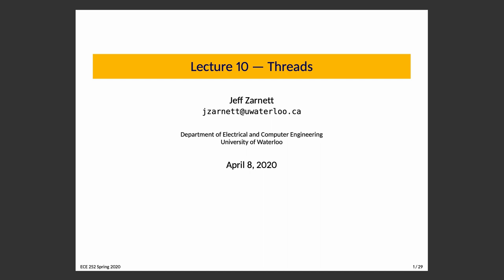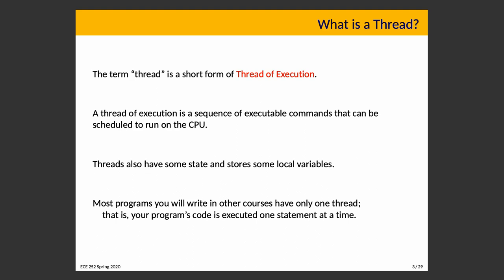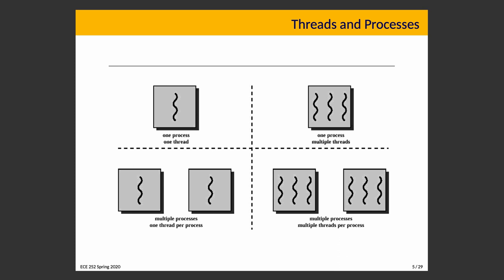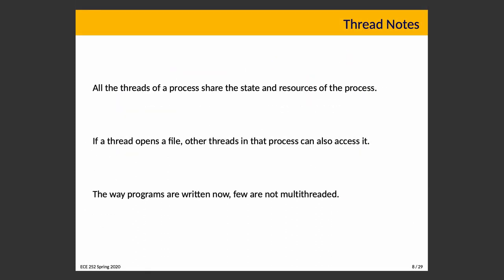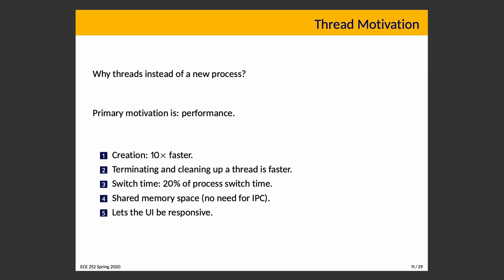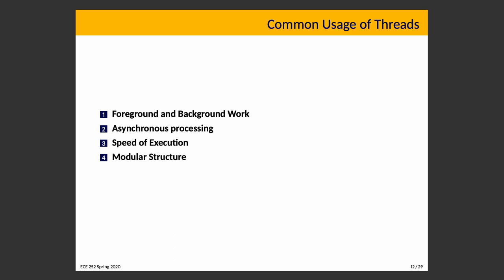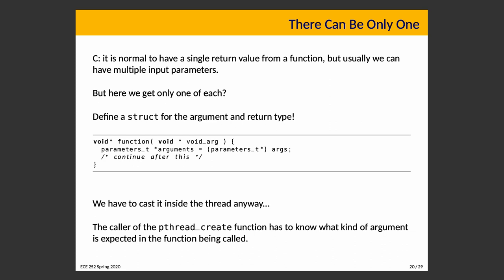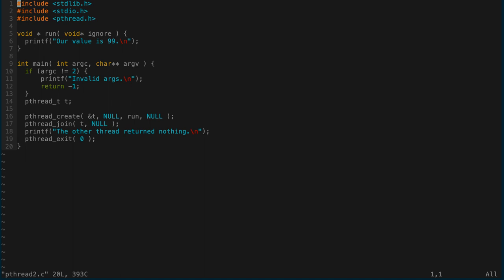ECE 252 Lecture 10: Threads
This lectures introduces the subject of threads and the POSIX pthread, with some examples of using pthread_create, pthread_join, and pthread_exit.